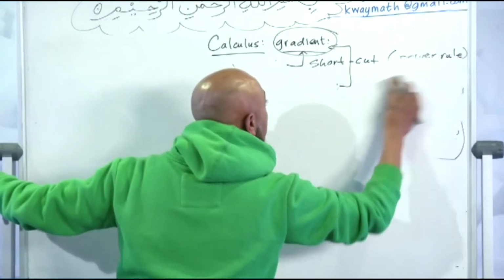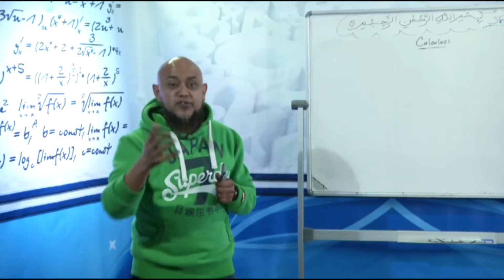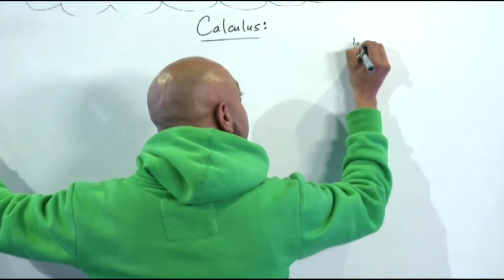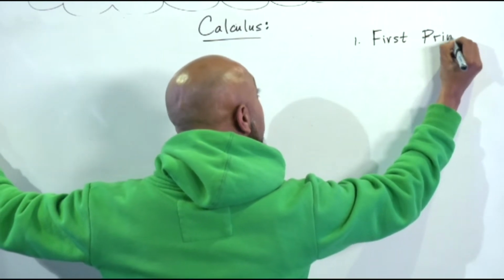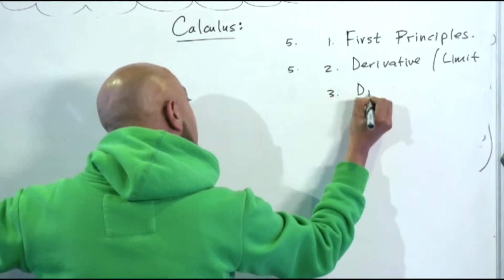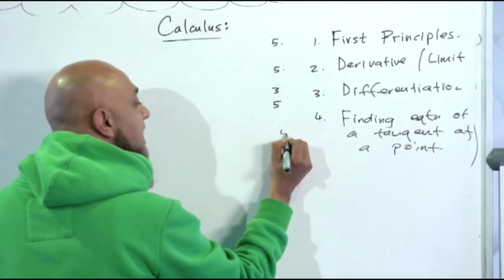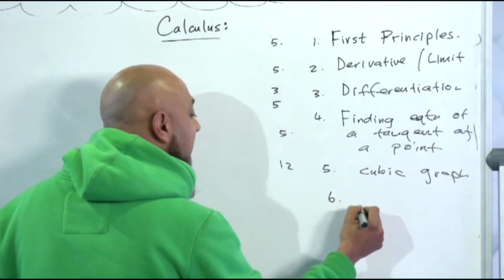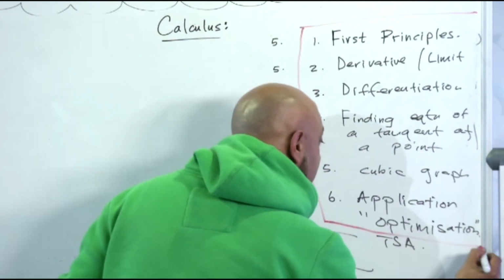ITV Math show EP06 Calculus part 2